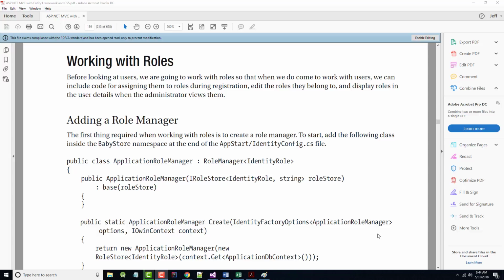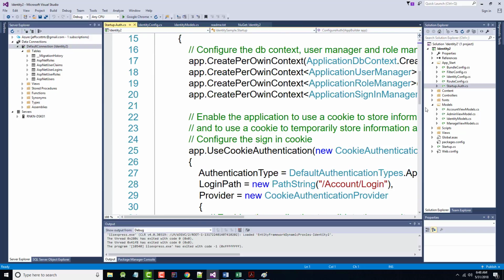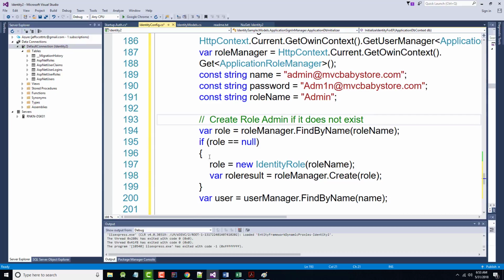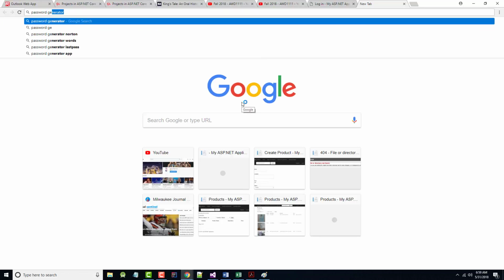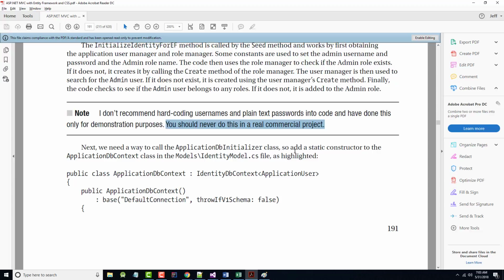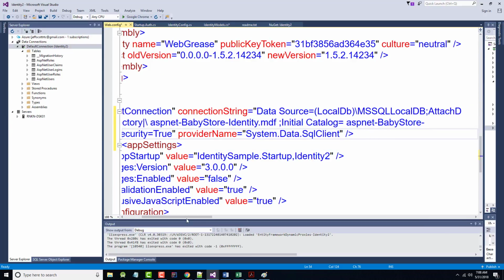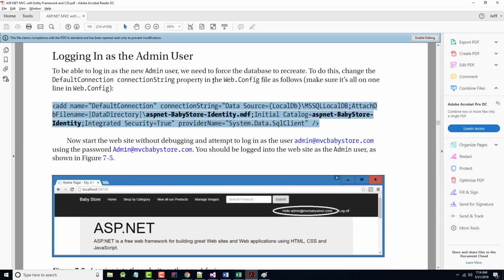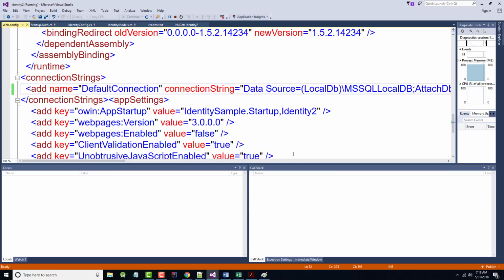AWD1111 - Naylor Text - Chapter07 - Part02